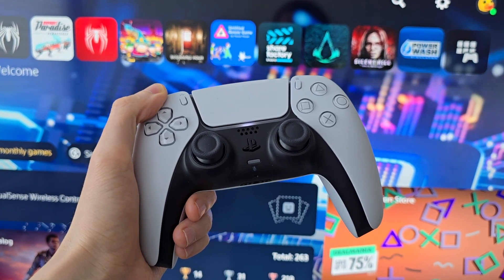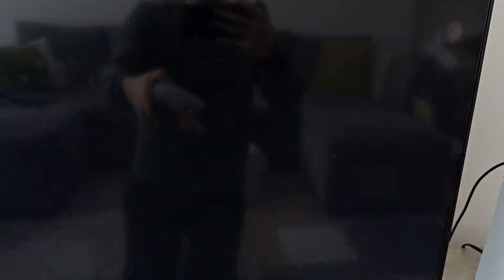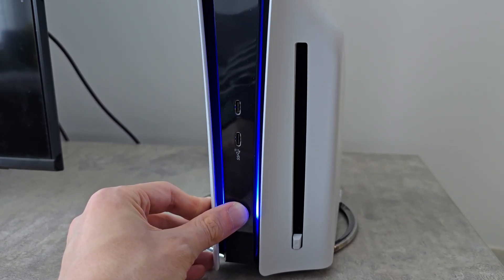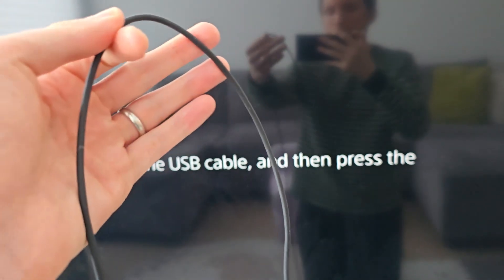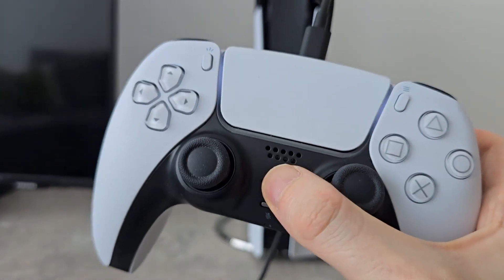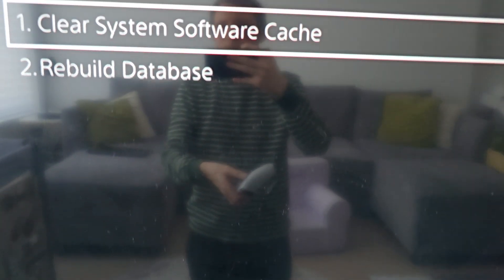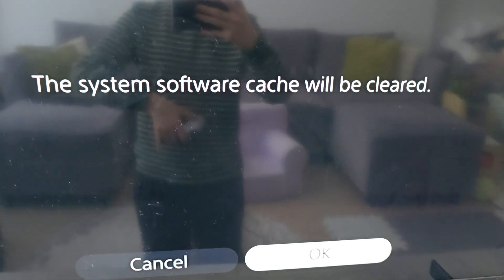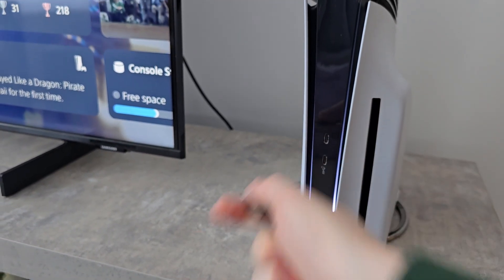How to Clear Cache on PS5 Pro / PS5!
How to clear the cache temporary file memory on Sony PlayStation 5 Pro or PS5 Slim / original.